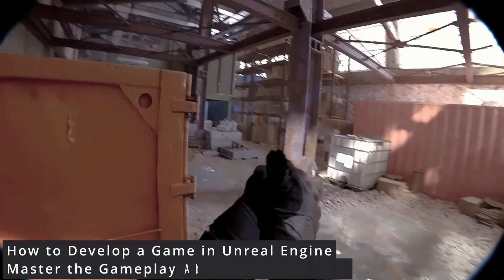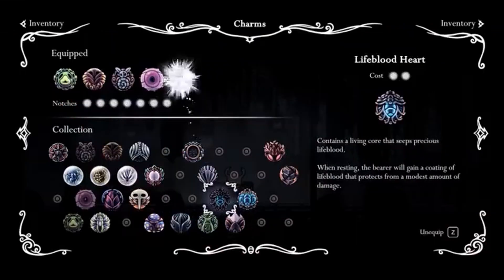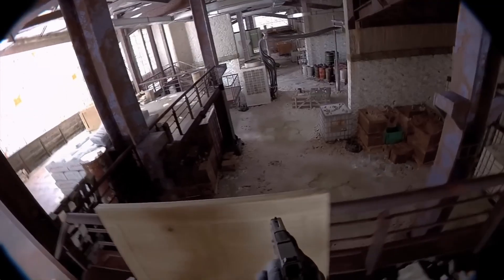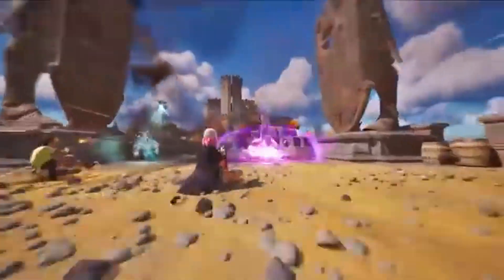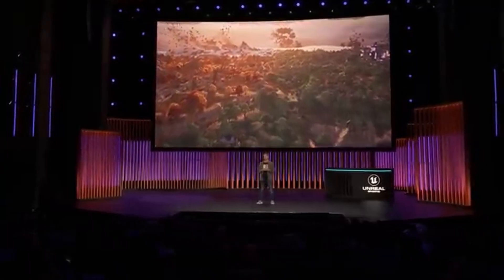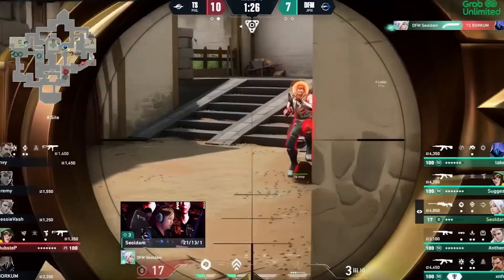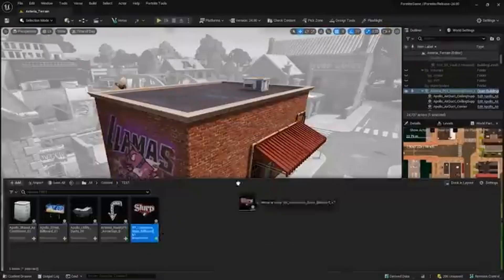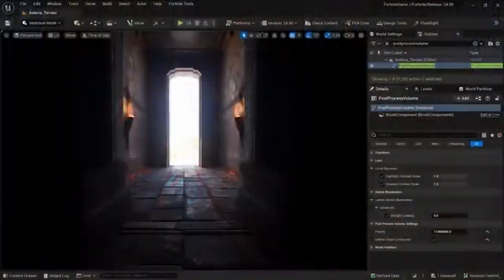Why YOU should learn Unreal Engine using GAS! Gameplay Ability System